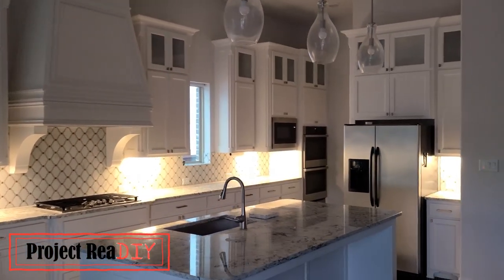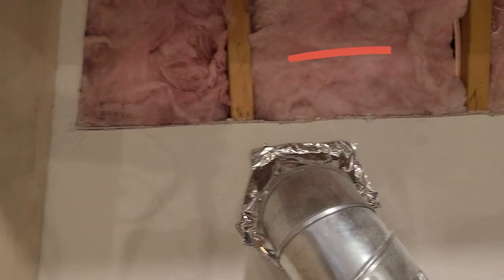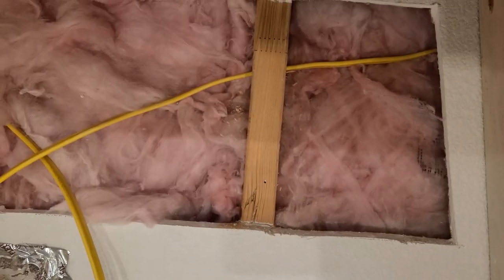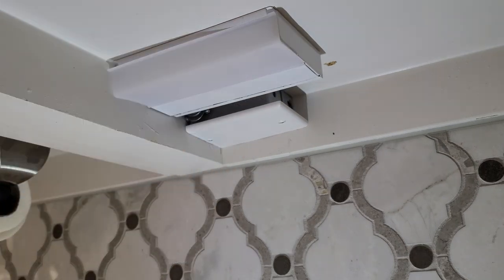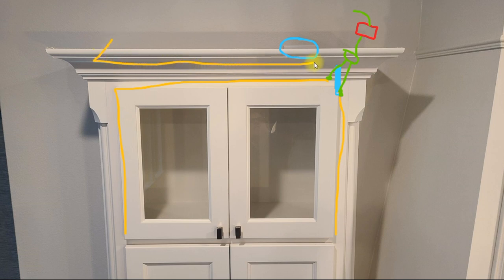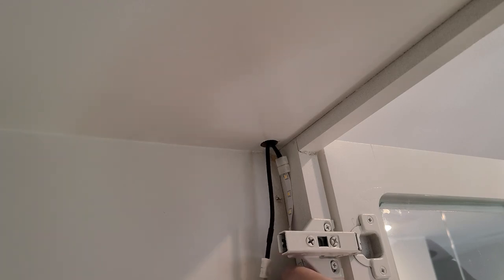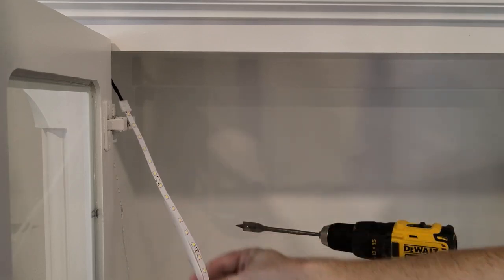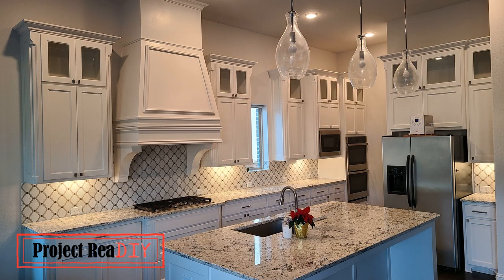Adding in-cabinet and above-cabinet kitchen LED lights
My kitchen cabinets had under-cabinet lighting, but I wanted to add lighting to the glass cabinets at the top and over-cabinet lighting.  Here's the list of LED components I used:

LED strip lights (8mm)
LED connectors (8mm)
1 to 2 way splitters
1 to 4 way splitters
1 to 6 way splitters
LED dimmer switches
3 ft extensions

Here is a website where I've had good luck ordering electrical wiring (not sponsored)

00:00   Intro
00:23   Running wire and installing outlets
05:51   Adding LED lights
11:34   Finished product